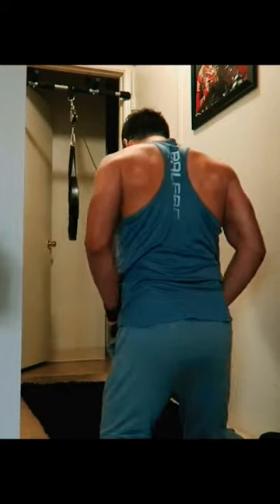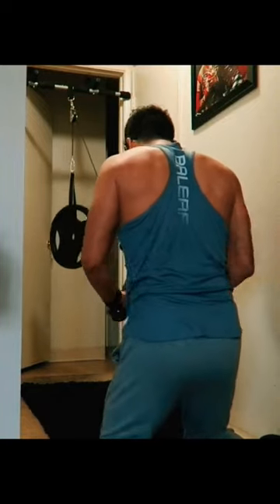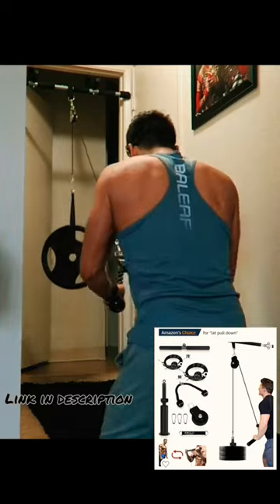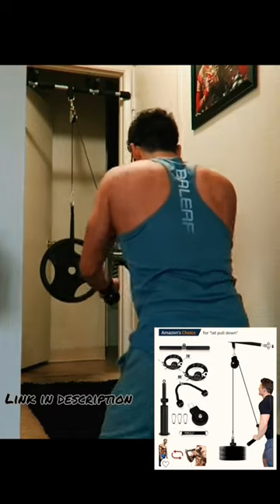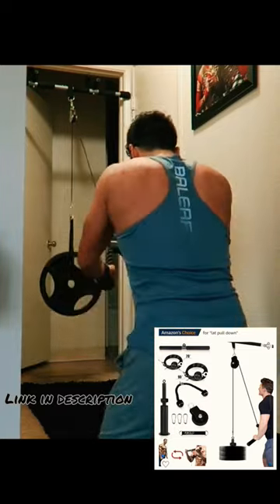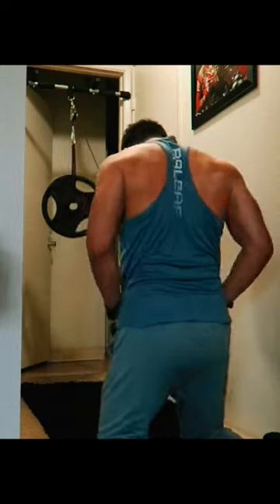Upgrade Your Pull Up Bar With This Hack!